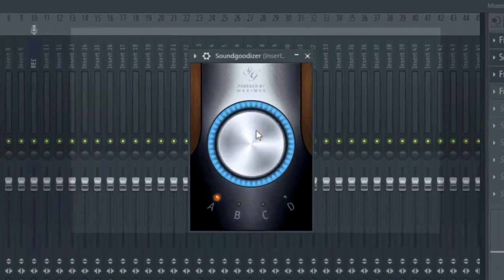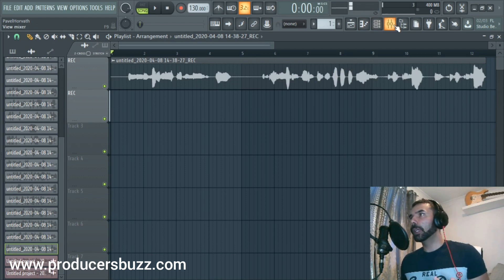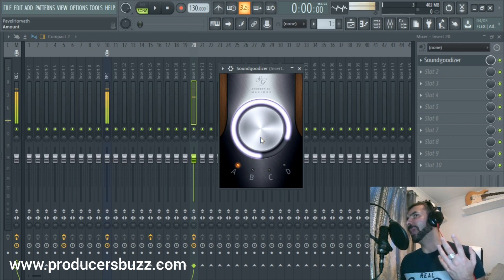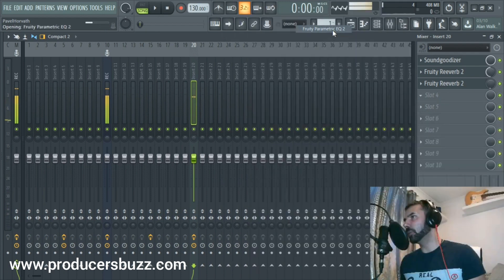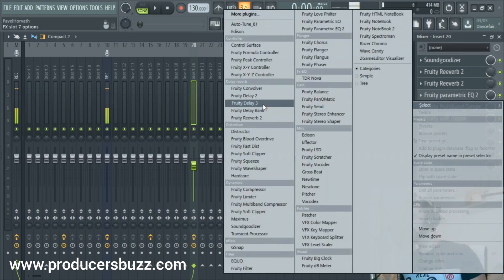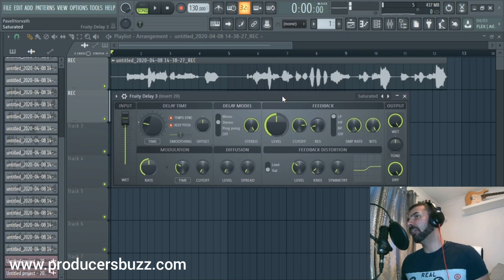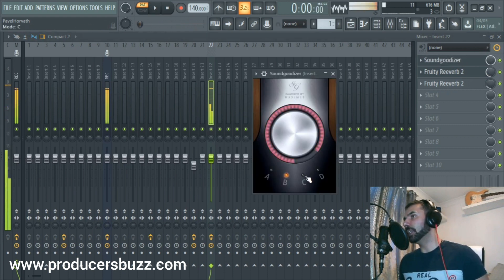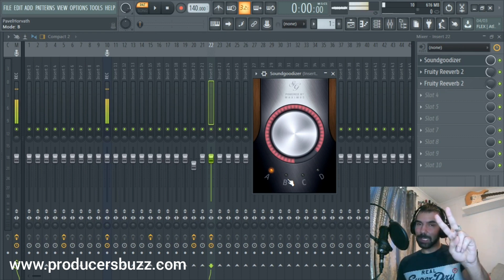Soundgoodizer - Better Vocals & Melodies | FL Studio Tutorial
Soundgoodinizer is one of the most used core plugins in fl studio for Vocals & Melodies Enhancing. It comes with build-in 4 different modes that can be easily changed with a click of a button.